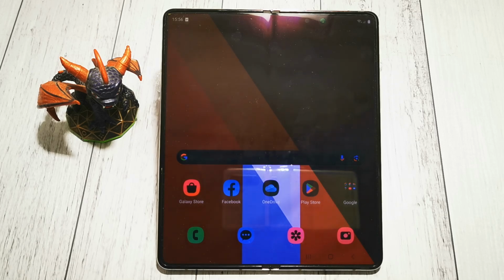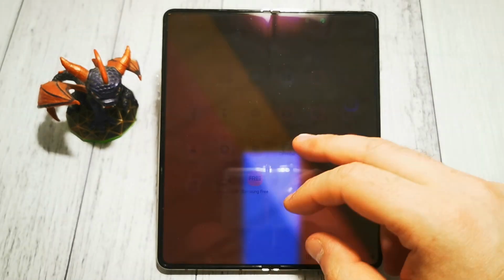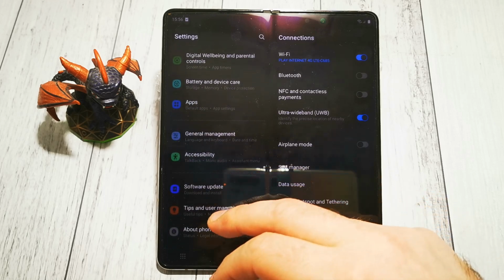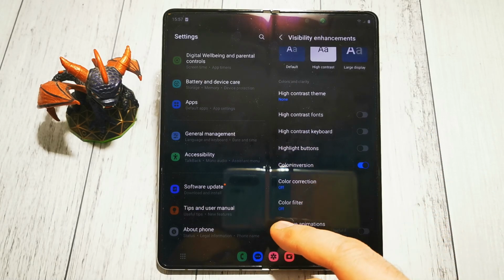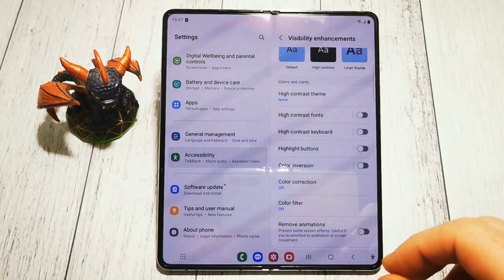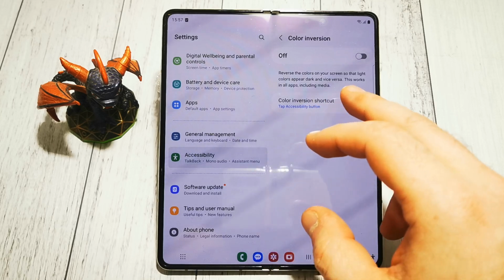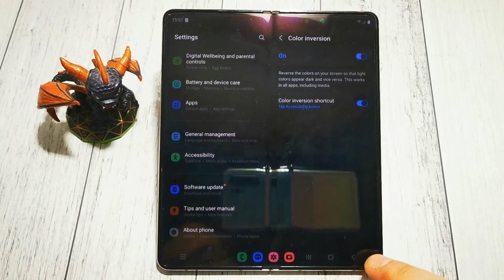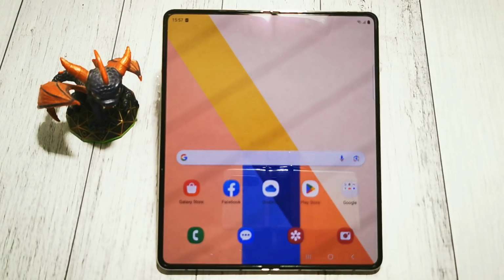SAMSUNG GALAXY Z FOLD5: How to turn off color inversin mode | Quick Guide